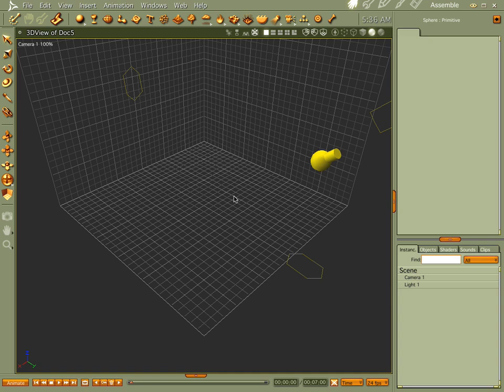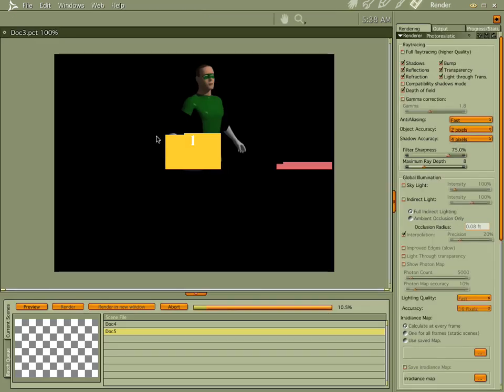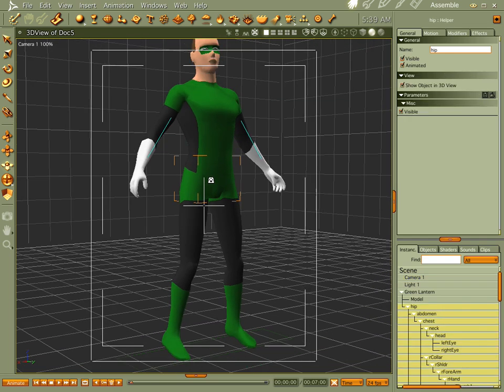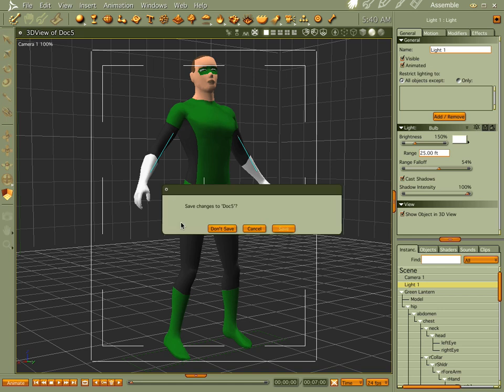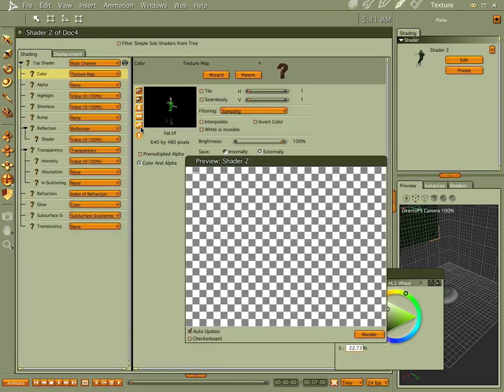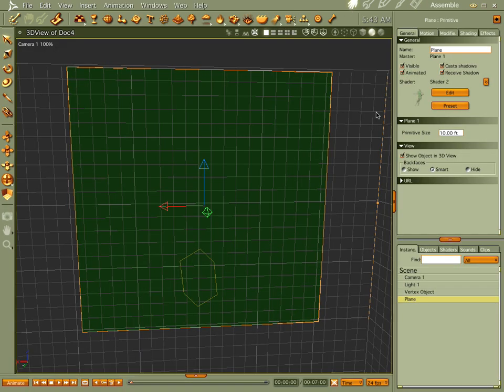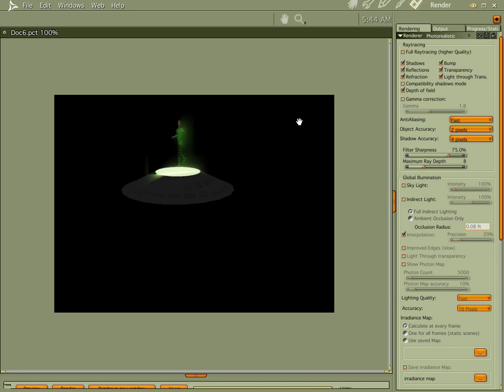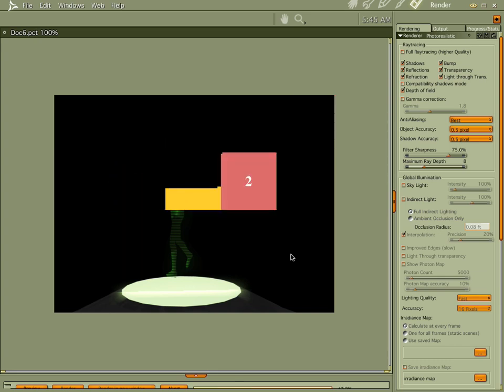Make a Hologram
How to make a hologram effect in Carrara.
Subjects
•Shaders
•Planes
•Aura